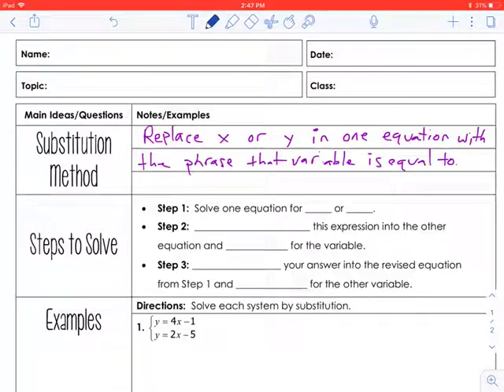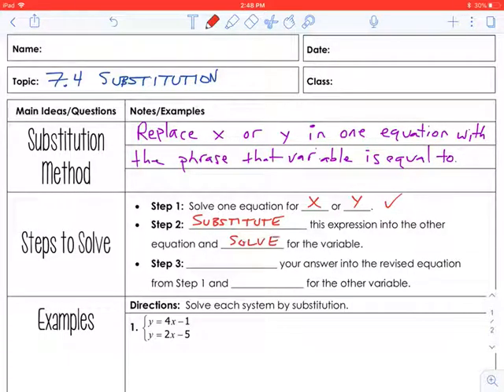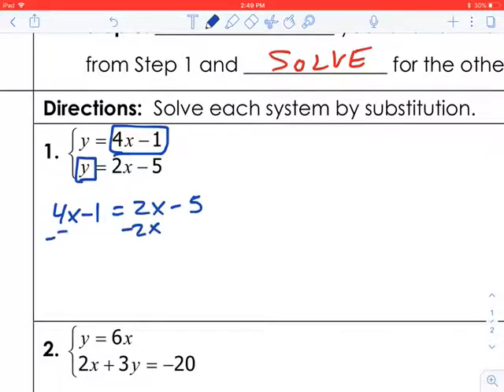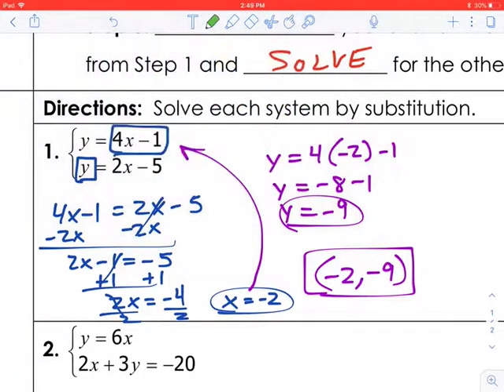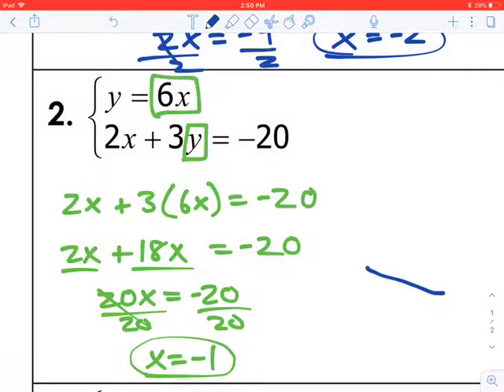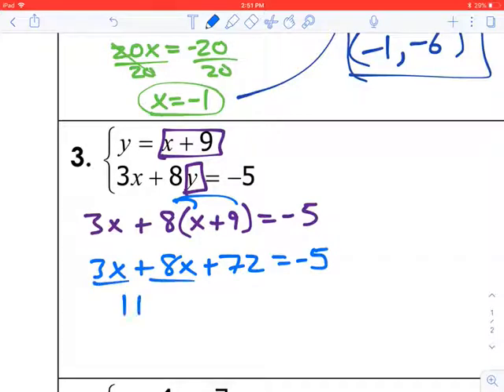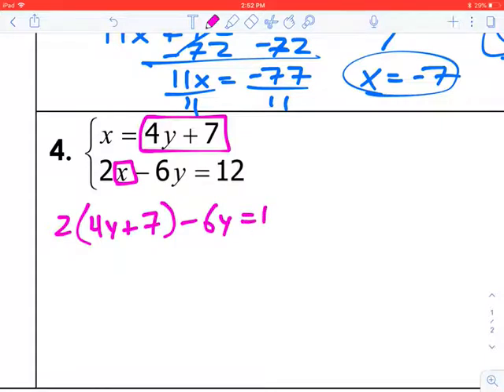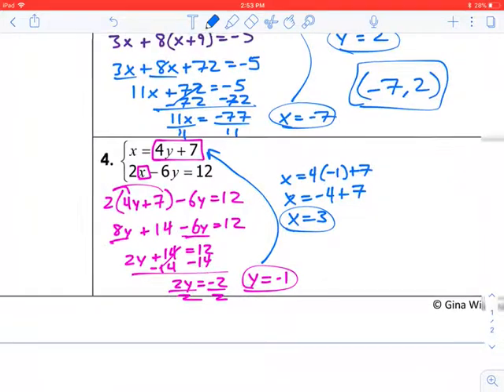7.4 Substitution Method